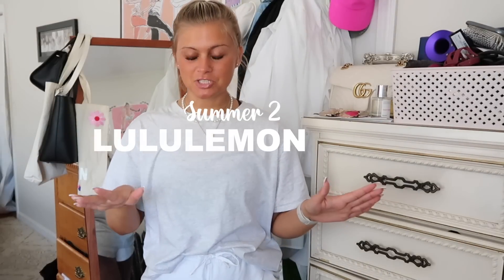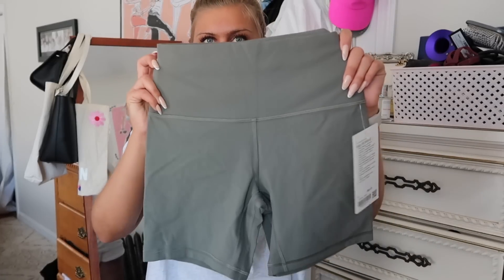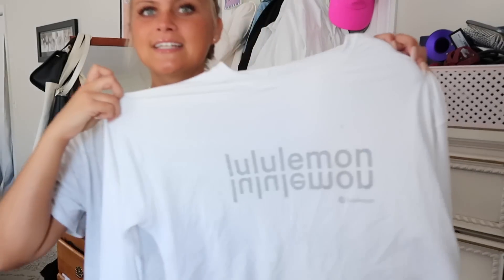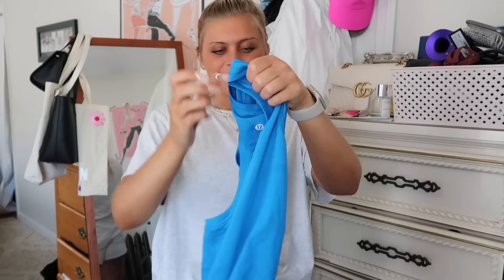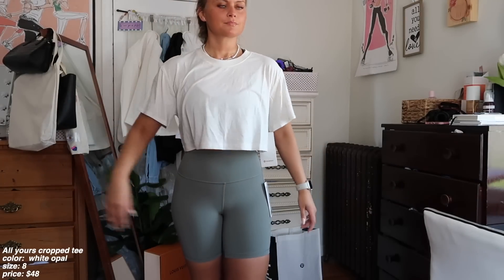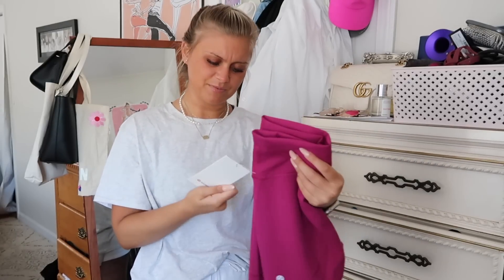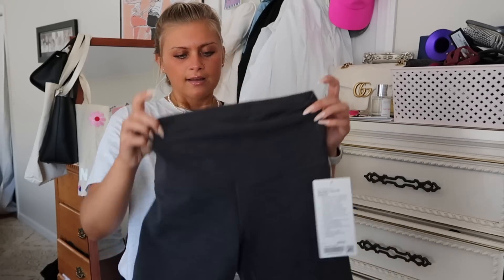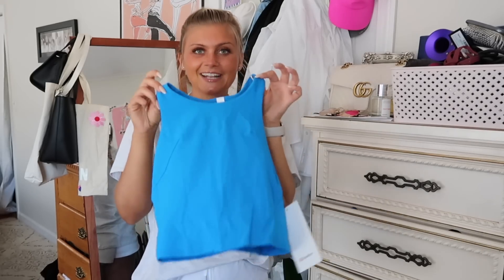LULULEMON *TRY ON* HAUL | SUMMER 2022 ☀️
all yours cropped tee (wild mint)
align shorts 6" (grey sage)
muscle long sleeve
swiftly racer back
ebb to street cropped
all yours cropped tee (white opal)
wunder train hr short 6" (magenta purple)
invigorate tank (graphite grey) *NOT ONLINE YET
wunder train hr short 6" (heathered graphite gray)
invigorate tank (poolside blue) *NOT ONLINE YET

Frequently asked q's:
where i’m from: boston, ma
education: ALUM of emmanuel college (graduated in 2021) | comm/marketing major
age: 22 (birthday: august 26, 1999)
height: 5’3
camera(s) i use: canon m50 w/ 11-22mm lens & canon g7x mark ii
what i use to edit: final cut pro x
who is kyle: my boyfriend of 6 years ❤